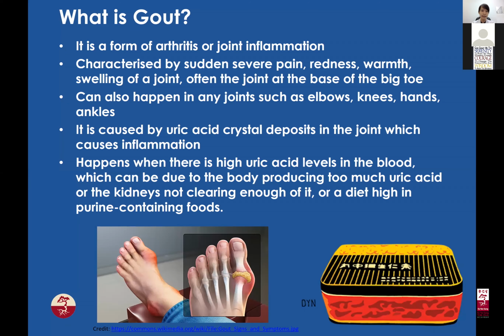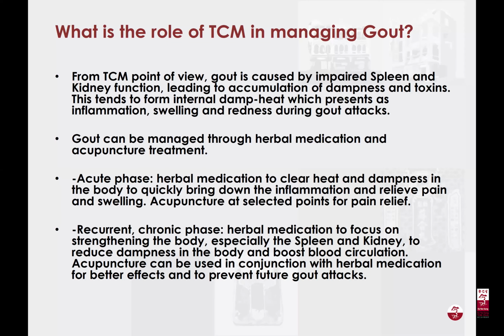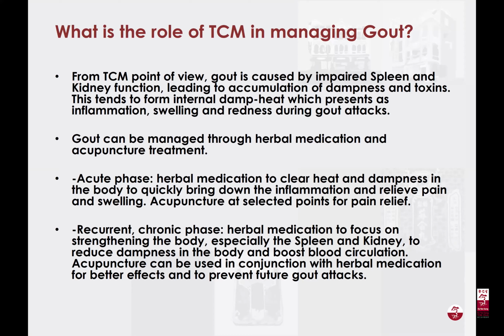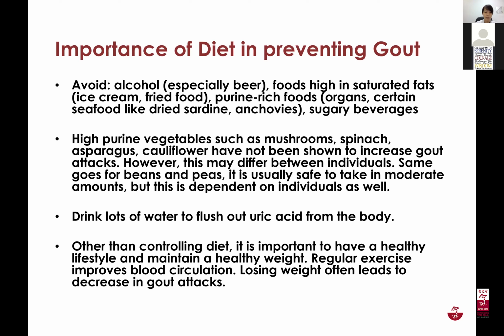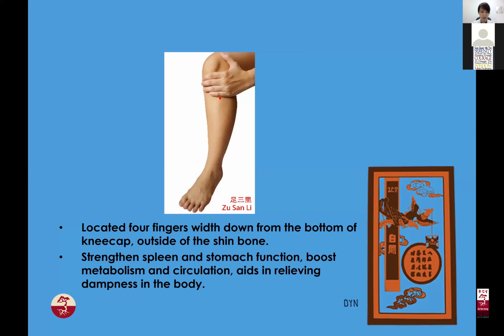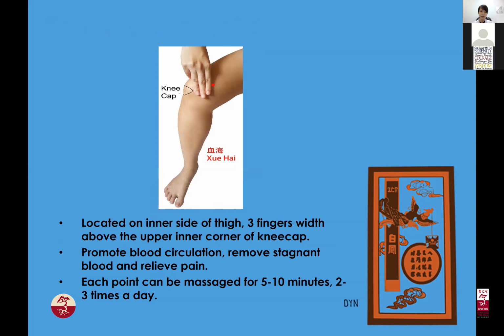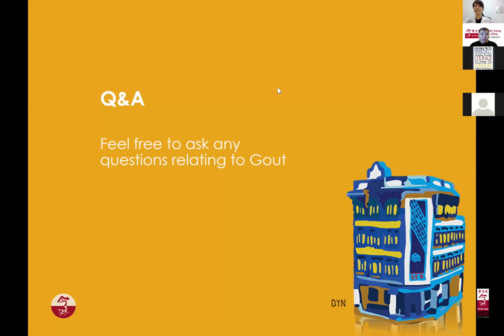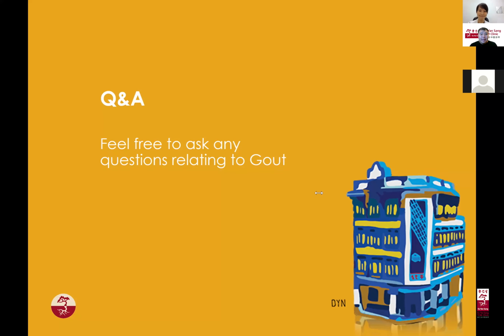Eu Yan Sang TCM Clinic - Gout Webinar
Gout is a form of arthritis or joint inflammation that is characterised by sudden severe pain, redness, warmth, swelling of a joint, often the joint at the base of the big toe.

If you are experiencing symptoms of gout, learn how TCM can help improve your condition with this webinar.